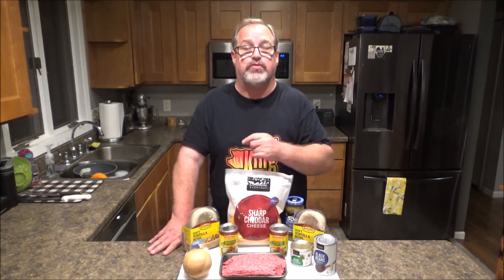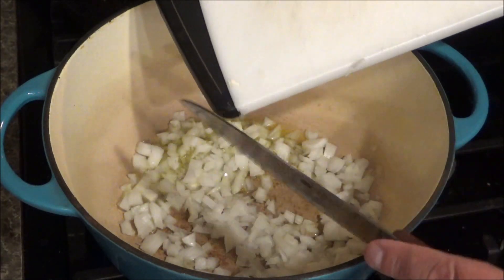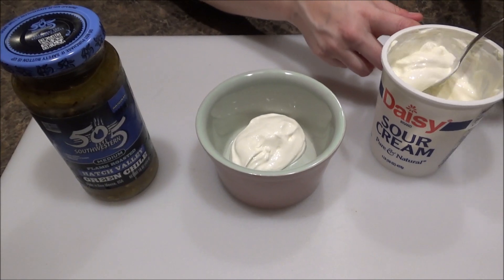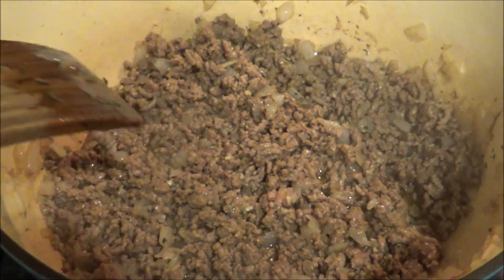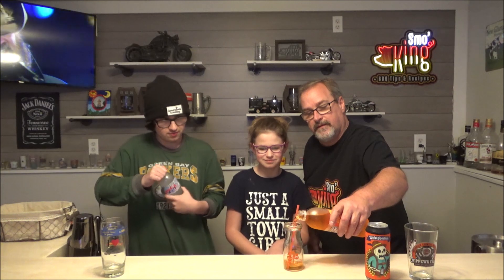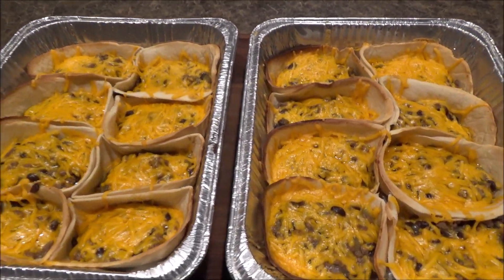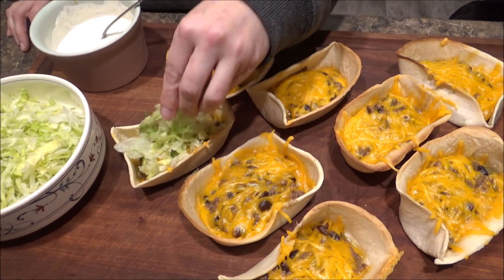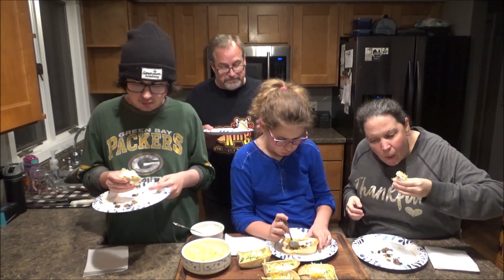Quick & Easy Taco Boats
If you enjoy Tacos you definitely need to give this a try.  These are the perfect weekday meal for you and your family, because they are quick and easy to make.Top them with lettuce, tomatoes, sour cream and your favorite hot sauce. Trust me, everyone will love these Tacos!

Ingredients:
1 pound Ground Beef
Soft Tortillas (I used Old El Paso Bowls)
1/2 Onion, diced
Seasoning Salt
Garlic Seasoning (I used Lovafoodie Garlic Lovers)
Green or Red Enchilada Sauce
1 can of Black Beans, drained and rinsed
7 oz can of Green Chiles
Shredded Cheese (I used Sharp Cheddar)
Shredded Lettuce
Sour Cream

Start by greasing a baking dish or foil pan. Place the Tortillas in the pan. Saute the diced Onion in a frying pan for a few minutes. Add the Ground Beef and continue to saute until cooked. Drain if necessary.

Next season the Beef with Salt and Garlic Seasoning. Add the Black Beans, Green Chiles and Enchilada Sauce. Stir and Simmer for a few minutes until heated thoroughly.

Place the Beef mixture into the Tortilla Bowls. Top with Shredded Cheese. Place in a 350 degree oven for 10 minutes or so until the Cheese in melted.

Top with your favorite toppings, like Lettuce, Sour Cream and diced Tomatoes. Finally top with your favorite Hot Sauce. Serve and enjoy!